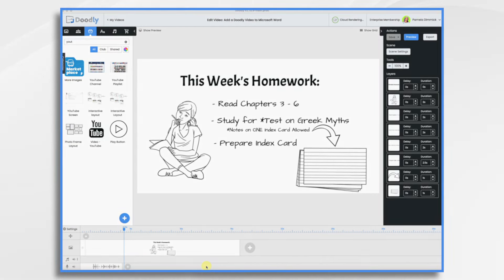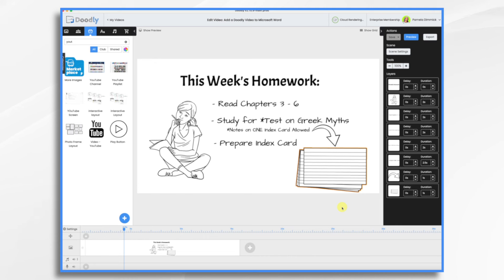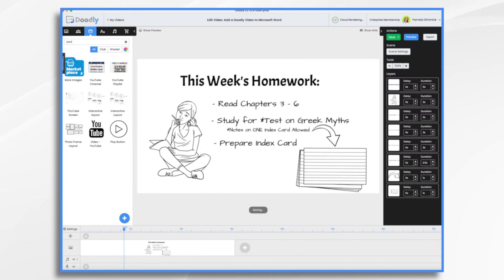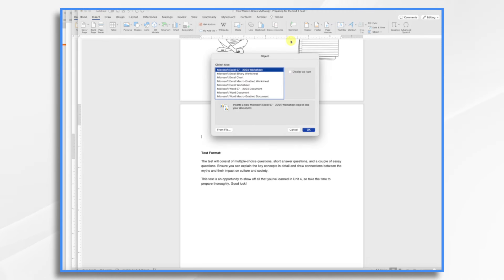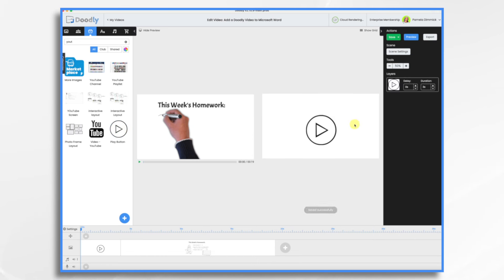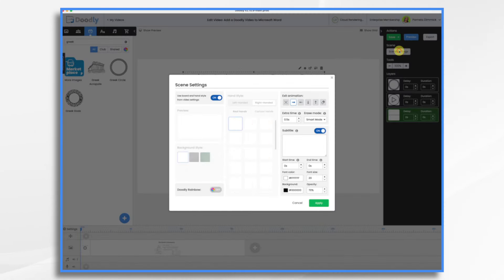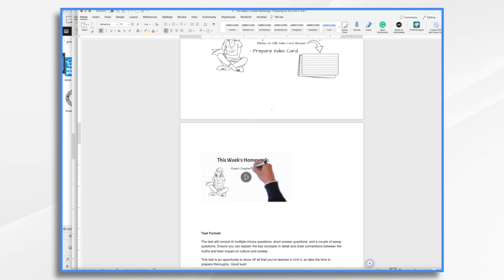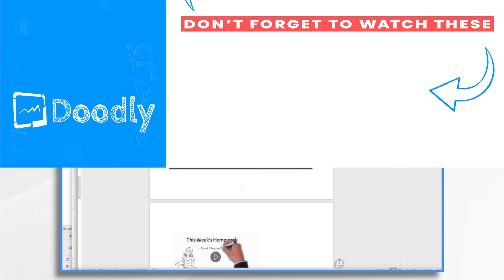Adding Doodly videos to MS Word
In this tutorial, Pamela guides you through three ways to incorporate Doodly videos and graphics into your Word files.

Whether you're a teacher aiming to make your handouts more engaging or a professional seeking to add a creative touch to your reports, this video is for you.

Learn to export Doodly scenes as graphics, embed videos directly for impactful presentations, or create looping animated GIFs for a dynamic yet lightweight addition to your documents.